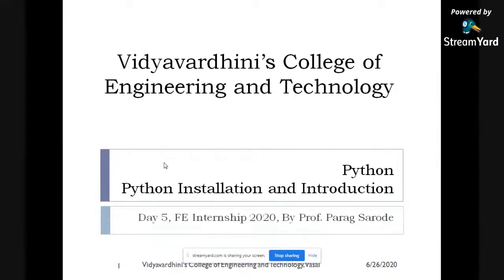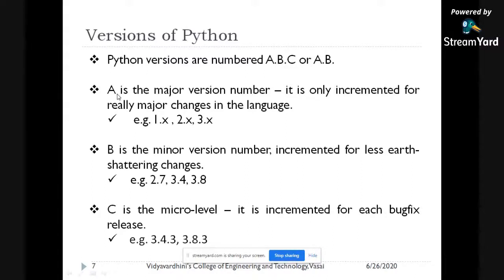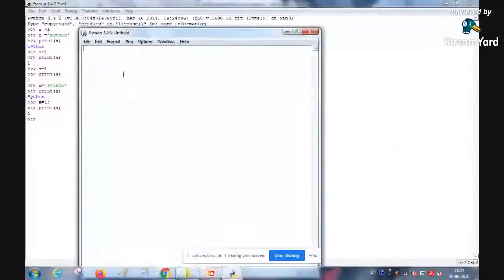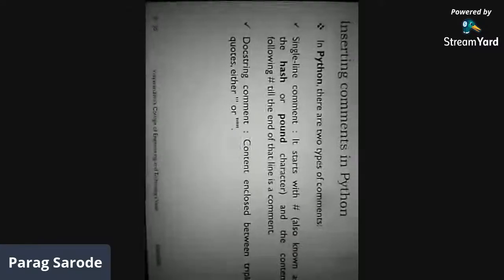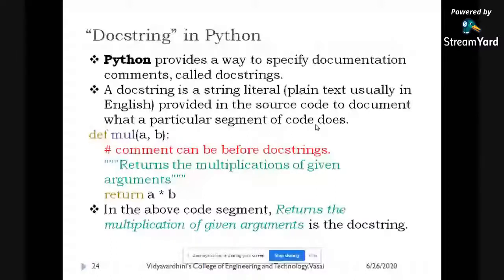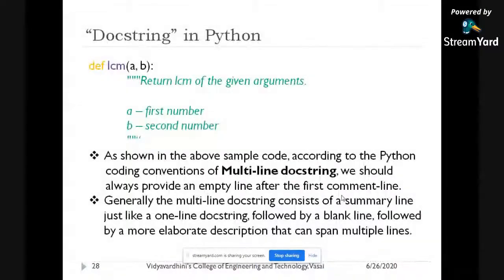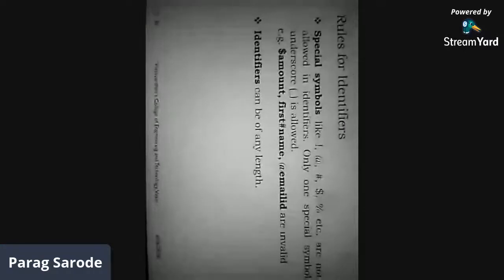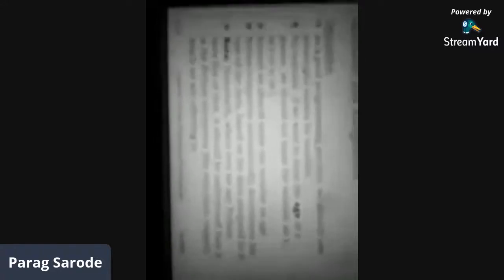VCET FE INTERNSHIP 2020 Python Installation and Basics